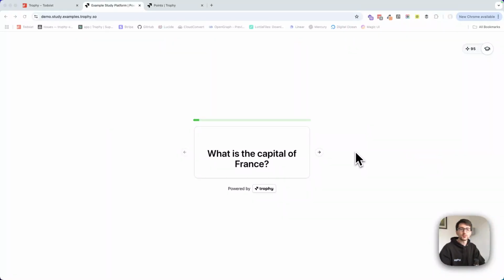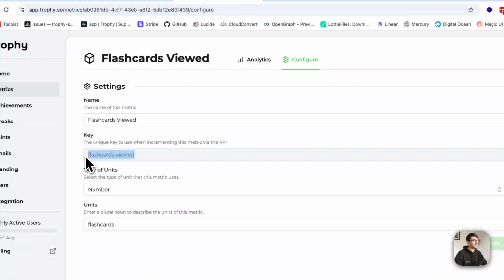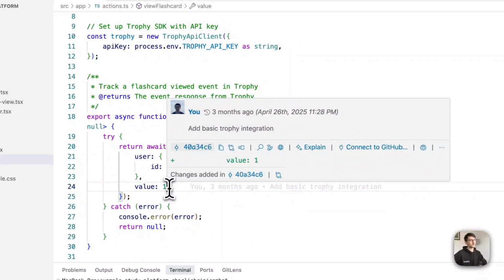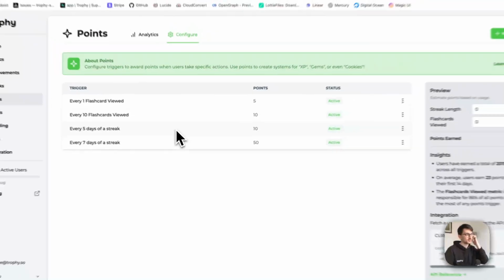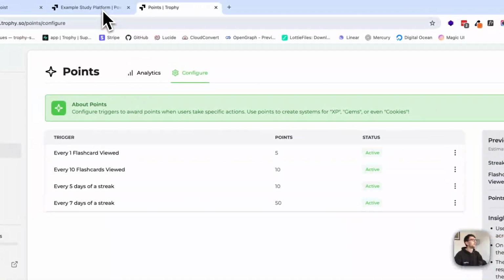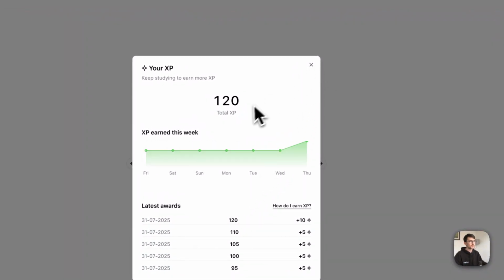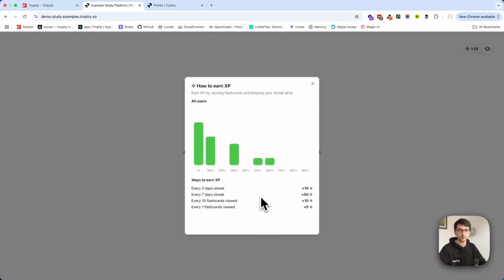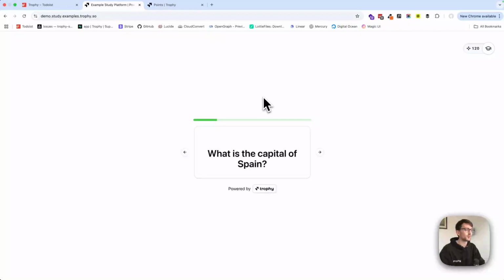Cloning Duolingo's XP Feature In NextJS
Almost any app could use an XP feature to reward and engage users. In this video we walk through a sample app that uses an XP feature in a similar fashion using Trophy to handle the points logic.